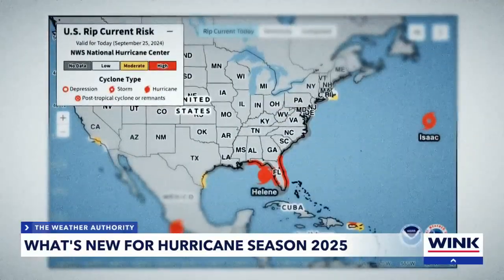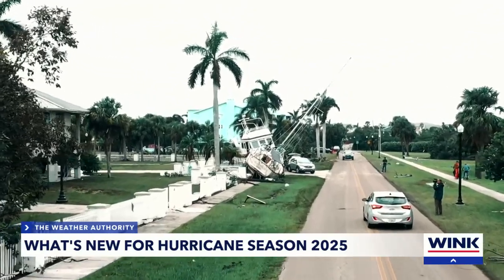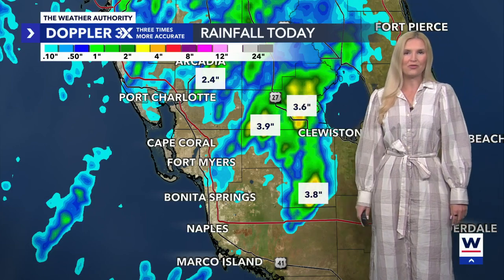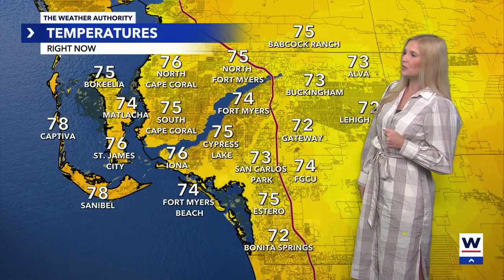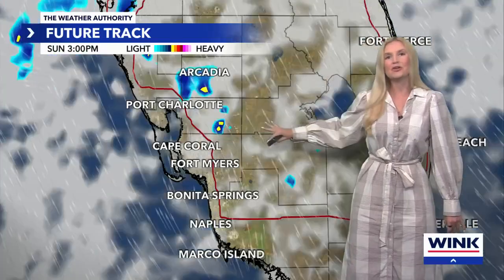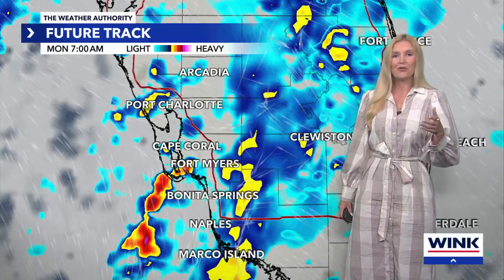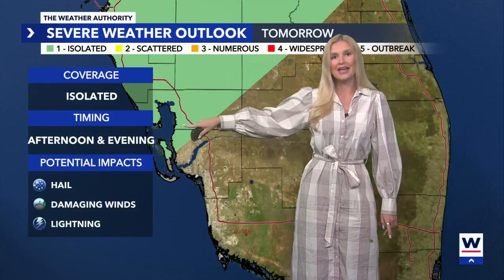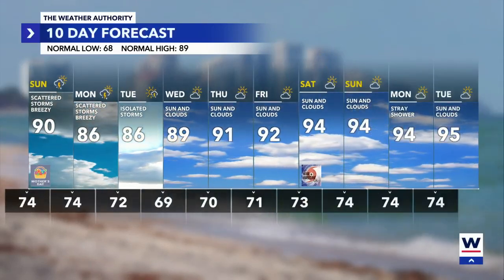Southwest Florida Weather Forecast